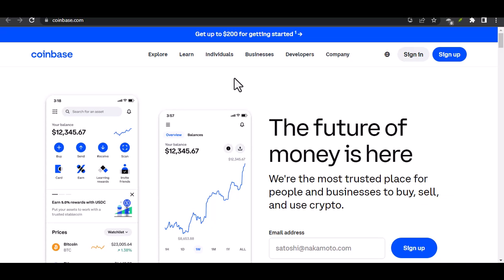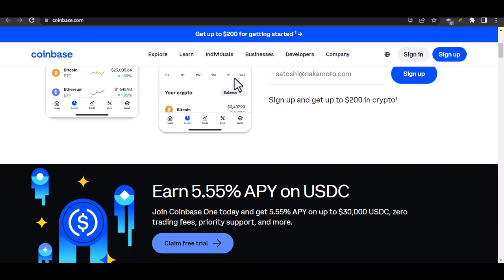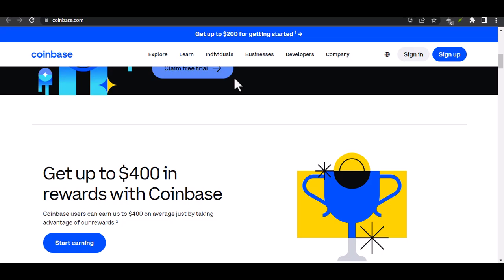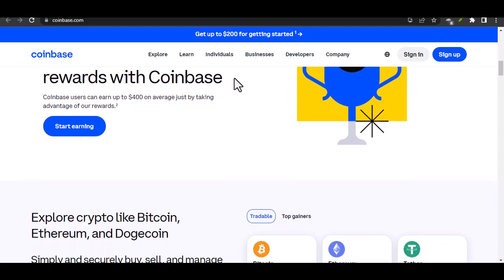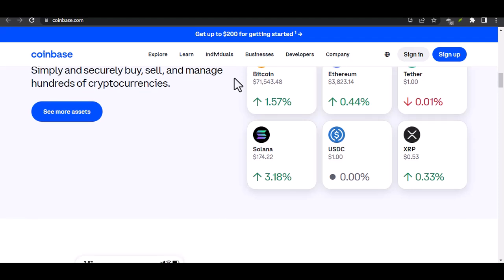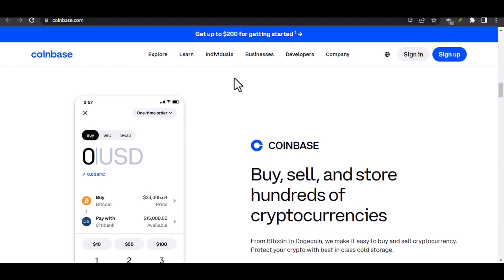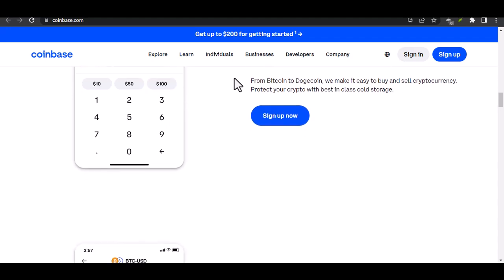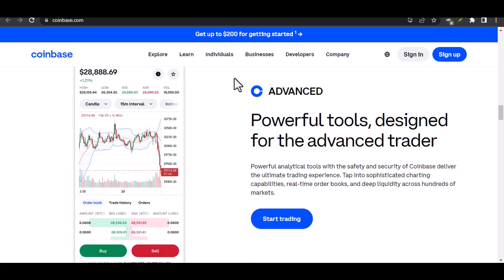How do you withdraw money from Coinbase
In this video we talk about How do you withdraw money from Coinbase